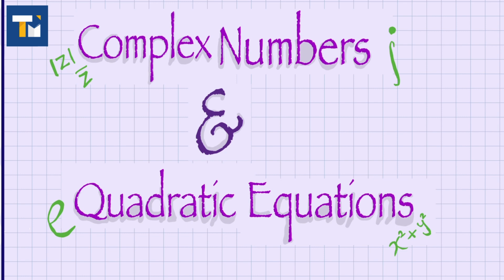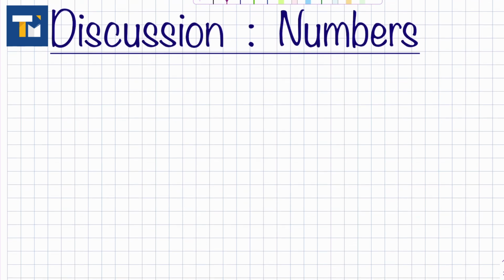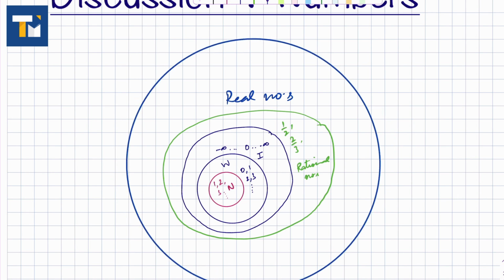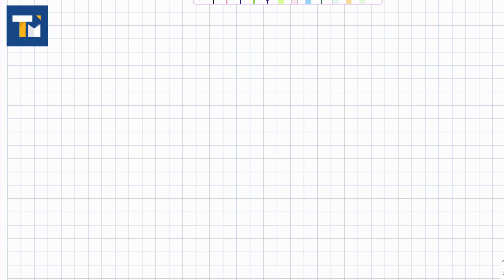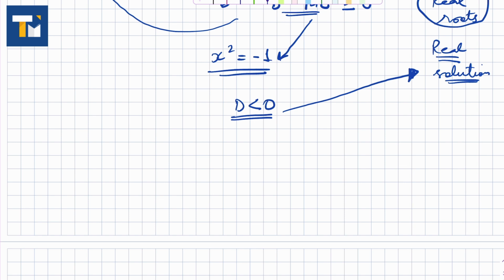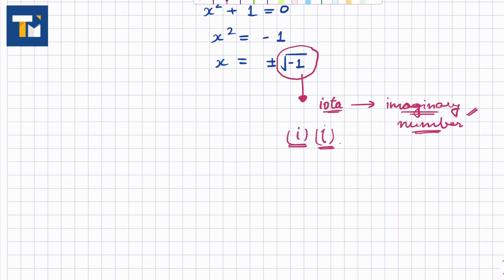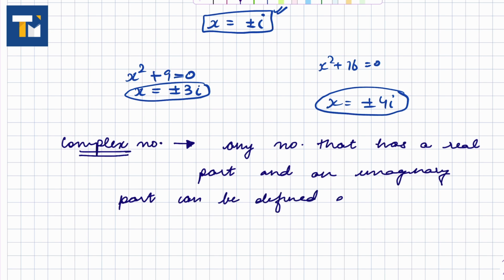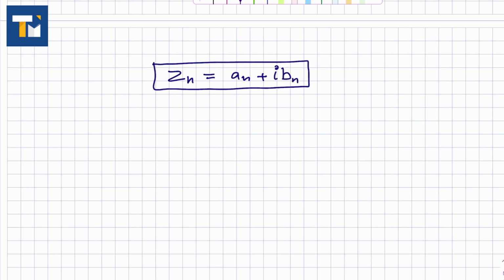Introduction to Complex Numbers & Quadratic Equations, Class XI from TopMarks.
To view the complete course on Complex Numbers & Quadratic Equations for Class XI, please visit Classes section in TopMarks

In this course on Complex Numbers & Quadratic Equations for Class XI, your instructor Ritu Dhaiya has explained the core concepts in detail with lots of solved examples.

As with all academic courses in TopMarks here also there are a lot of practice Question & Answer with Solutions for you to go through and develop a clearer understanding of the concepts.

Topics Covered:
• Introduction to complex numbers
• Powers of i & the algebra of complex numbers
• Modulus and conjugate of complex number
• Argand plane & the polar representation of complex numbers
• Quadratic equations with complex roots
• Numerical problems